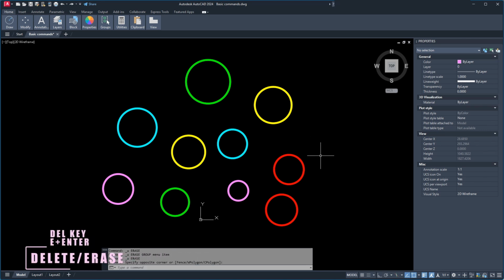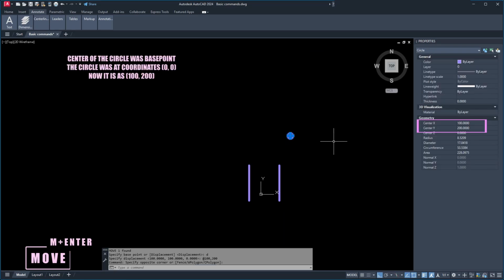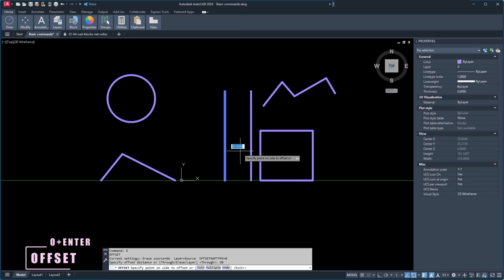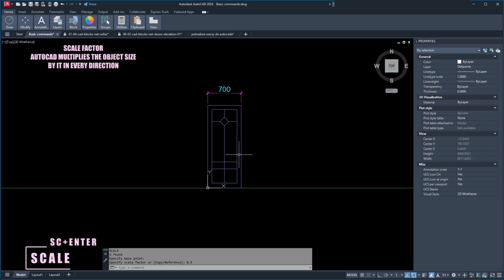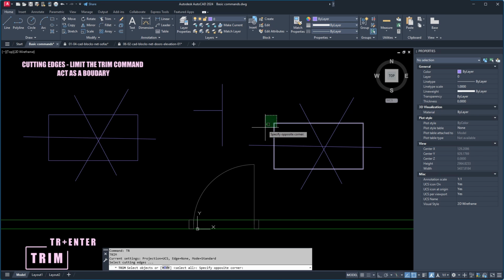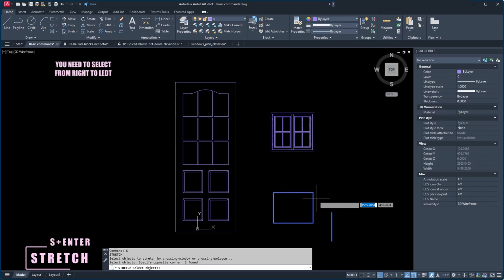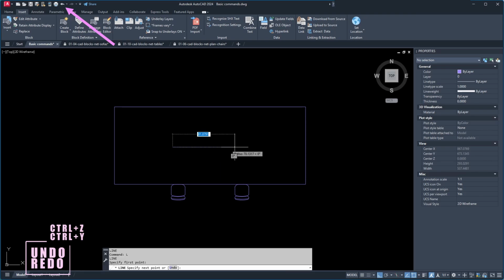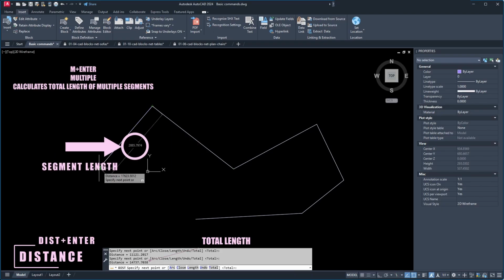AutoCAD for Students: Beginner's Survival Guide - Part 3 - Modifying Commands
Welcome back! In Part 2 of this beginner-friendly AutoCAD series, we’re diving into essential drawing tools, smart selection methods, and power commands that will save you tons of time.

This video is perfect for students in civil engineering, architecture, interior design, or anyone starting technical drawing from scratch.

What You’ll Learn :
✔️ DELETE
✔️ COPY
✔️ MOVE
✔️ ROTATE
✔️ MIRROR
✔️ OFFSET
✔️ GROUP
✔️ SCALE
✔️ ALIGN
✔️ TRIM
✔️ FILLET
✔️ STRETCH
✔️ DIVIDE
✔️ CTRL+C
✔️ CTRL+C+SHIFT
✔️ CTRL+V
✔️ CTRL+V+SHIFT
✔️ UNDO (CTRL+Z)
✔️ DIST

AutoCAD Tools & Templates for Students

Got a question? Drop it below and I’ll reply!

Chapters:
0:00 - 0:34 - DELETE
0:35 - 1:42 - COPY
1:43 - 3:04 - MOVE
3:05 - 4:11 - ROTATE
4:12 - 4:53 - MIRROR
4:54 - 6:03 - OFFSET
6:04 - 7:14 - GROUP/PICKSTYLE/GROUP MANAGER/UNGROUP
7:15 - 8:58 - SCALE
8:59 - 10:06 - ALIGN
10:07 - 11:34 - TRIM
11:35 - 12:47 - FILLET
12:48 - 14:05 - STRETCH
14:06 - 15:31 - DIVIDE/DDPTYPE
15:32 - 16:12 - UNDO/REDO
16:13 - 17:37 - CTRL+C/CTRL+SHIFT+C/CTRL+V/CTRL+SHIFT+V
17:38 - 18:21 - DISTANCE
18:22 - 18:58 - END